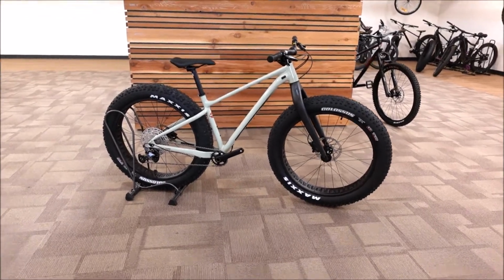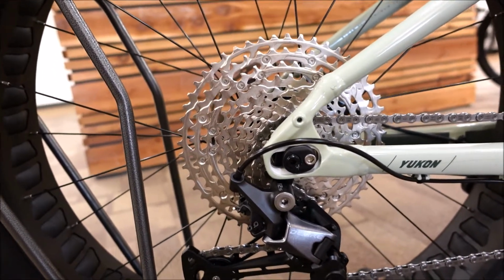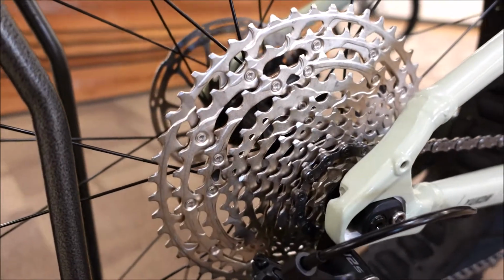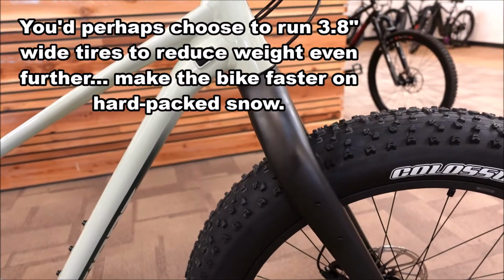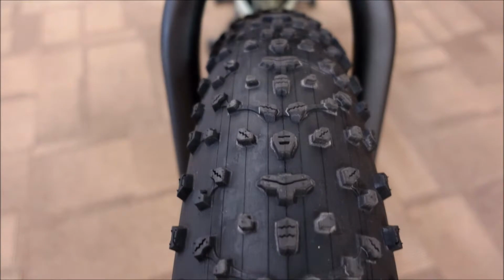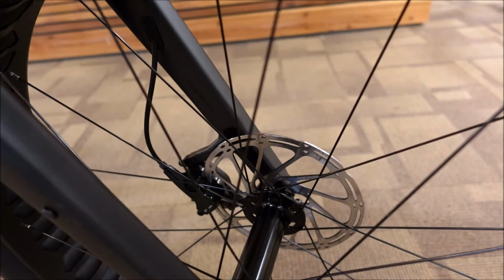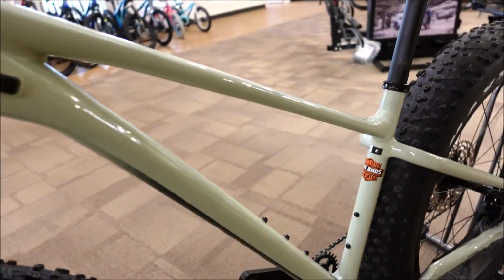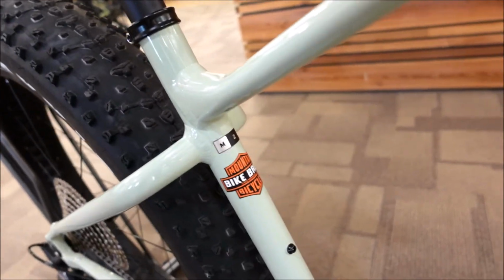2021 Giant Yukon 2 Fat bike - Details, close-ups, specifications and discussion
This is the 2020 Giant Yukon 2 Fat Bike.
It is $1699 (Canadian) and represents excellent value, spec and very light weight for this price range.
Be aware: this bike is sold out almost everywhere.